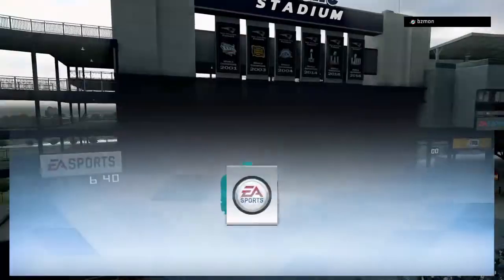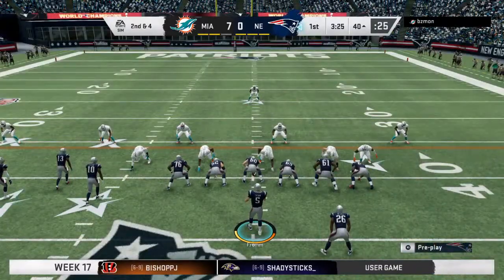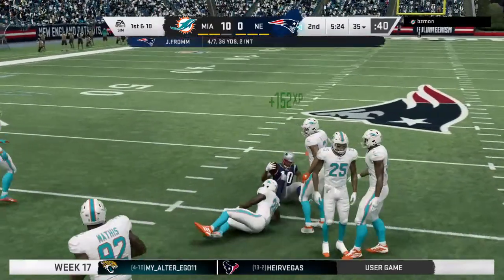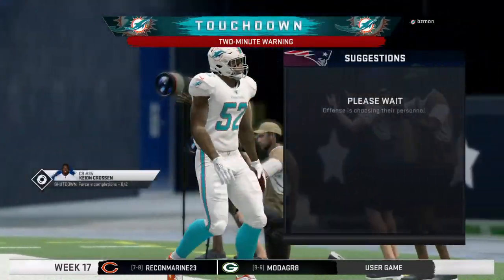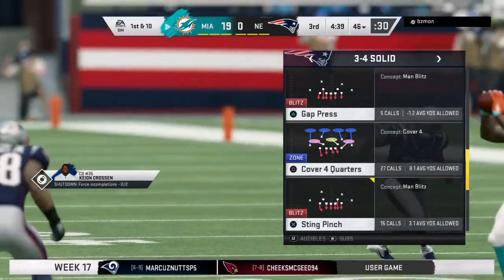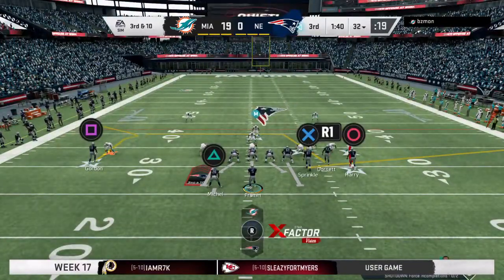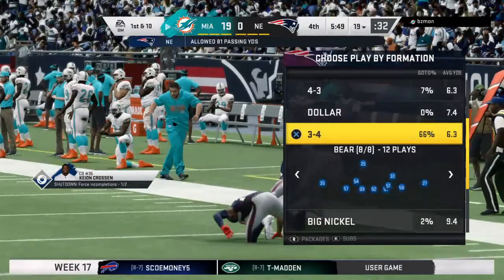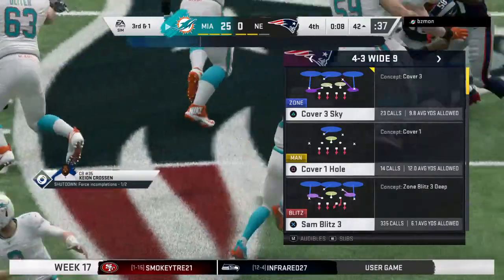rocthem2sleep's bull League